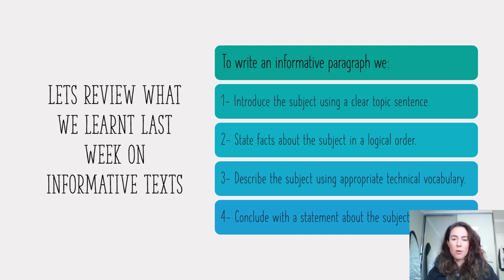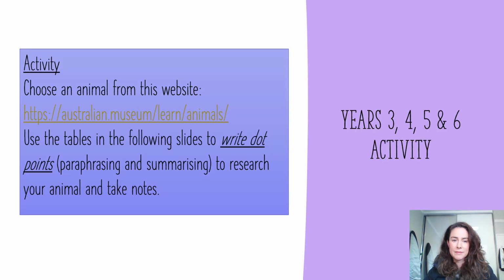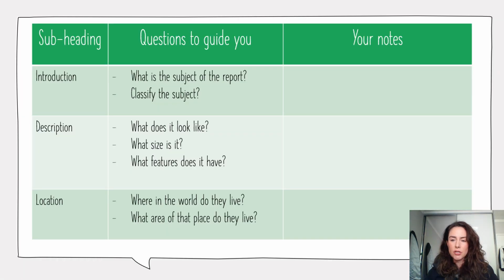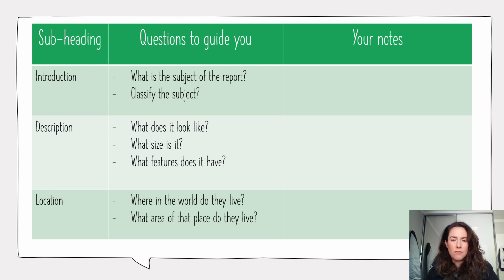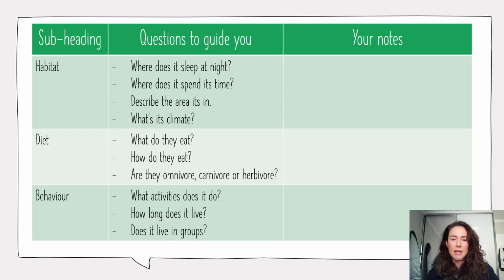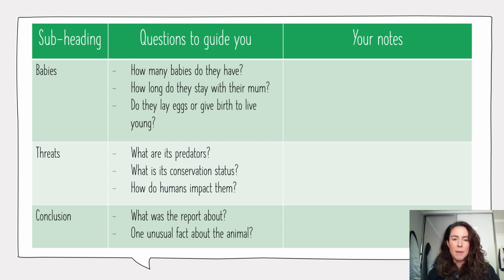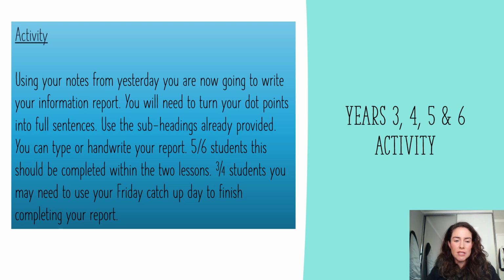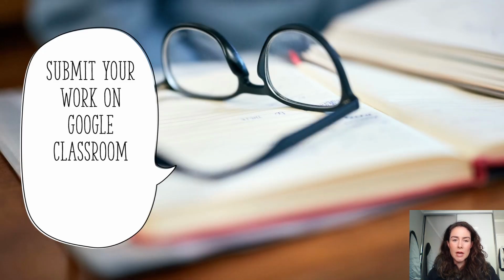23.8.21 & 24.8.21 Lesson 7 & 8 Video